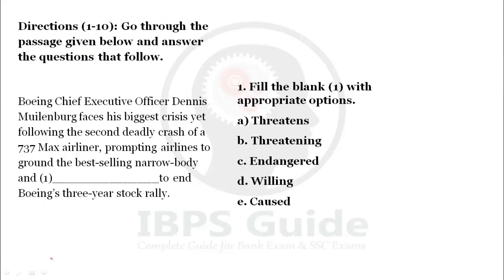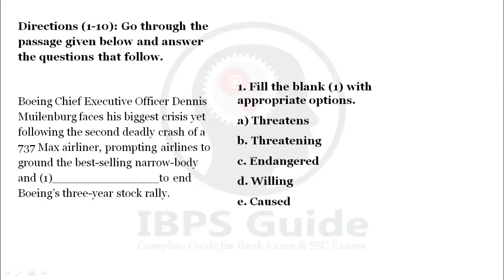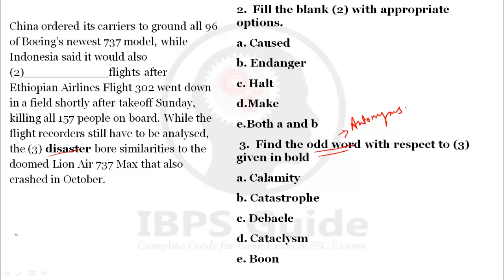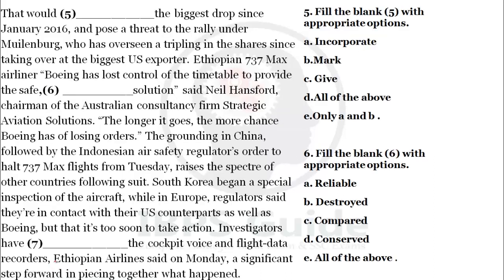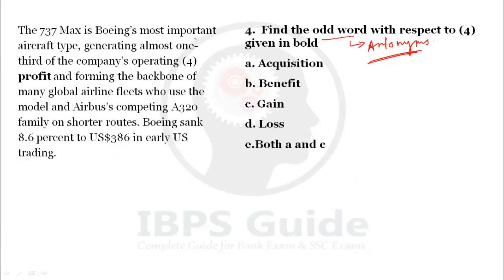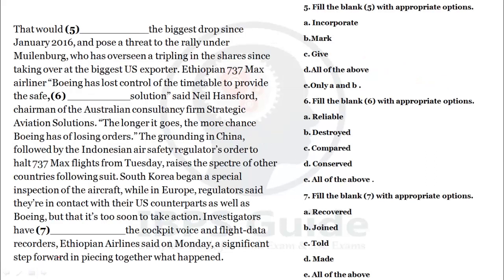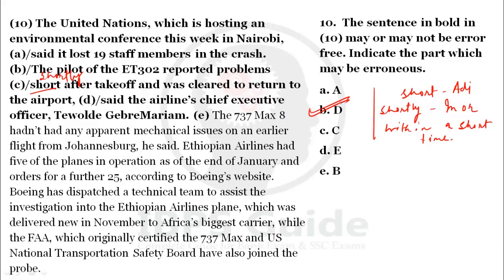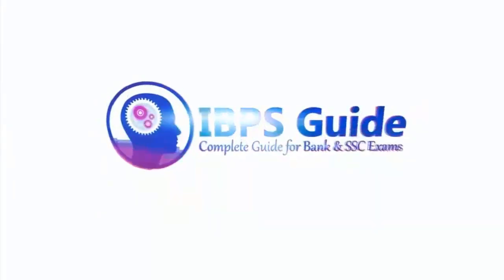Reading Comprehension - New Pattern - LIC AAO / SBI PO Prelims 2019 - English Preparation | Day 05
Are you confused to crack LIC AAO / SBI PO Prelims 2019 English section? Spend less than 30 minutes and get LIC AAO SBIPO Prelims English preparation 2019 tips to crack LIC AAO/SBIPOPrelims2019 exam. Our experts clearly explained basics to clear LIC AAO / SBI PO Prelims English Questions. So Don't waste your time to buy SBI PO Prelims English Preparation Materials. In the below section you can find numerous LIC AAO SBI PO Prelims English Questions all are free of cost. Learn new LIC AAO / SBI PO Prelims English vocabulary through SBI PO Prelims English Preparation Materials and Improve your LIC AAO / SBI PO Prelims English Preparation 2019.

Click Here for LIC AAO / SBI PO Prelims 2019 English Language practice questions PDF